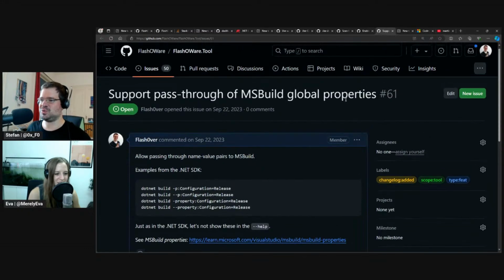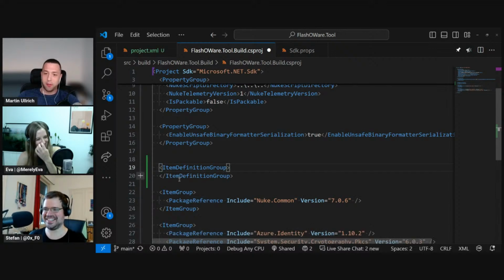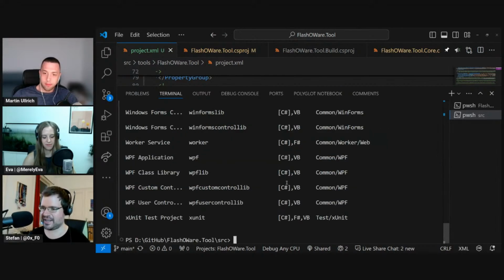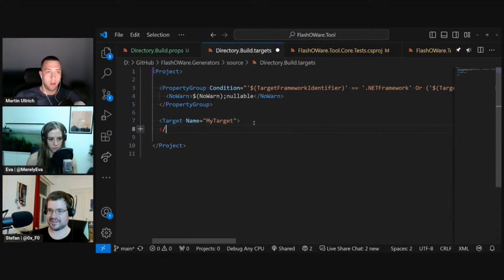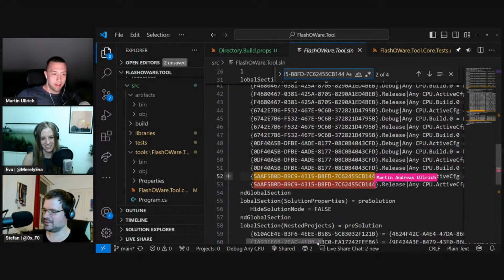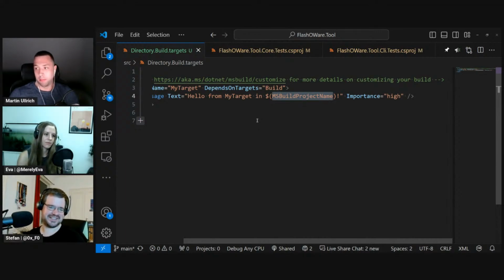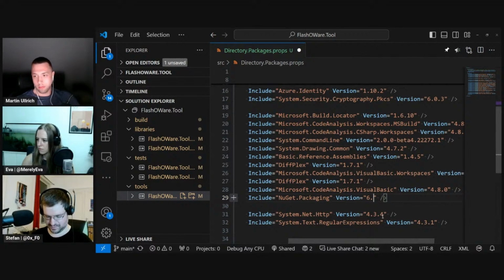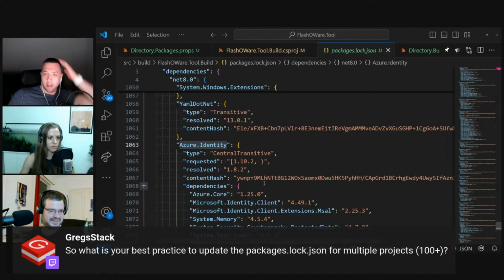2code ^ !2code [S2024E09] MSBuild & NuGet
Special guest Martin Ullrich unlocks the power of NuGet and MSBuild to enhance every dotnet restore and dotnet build of our CSharp tool.